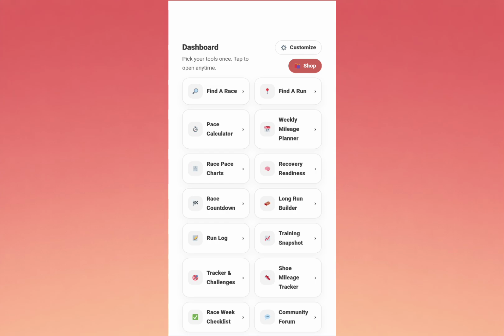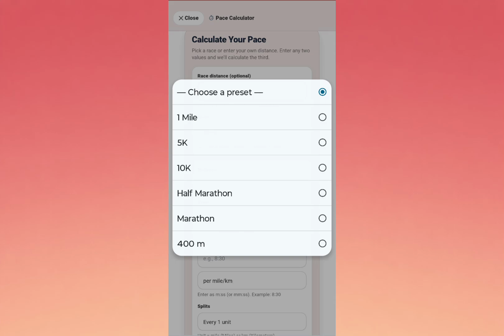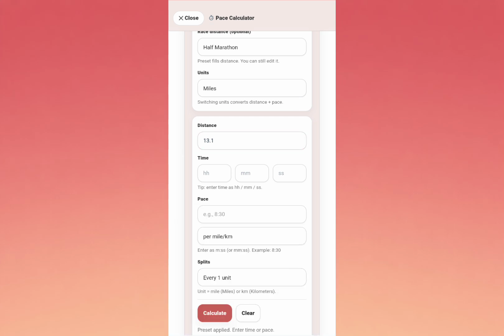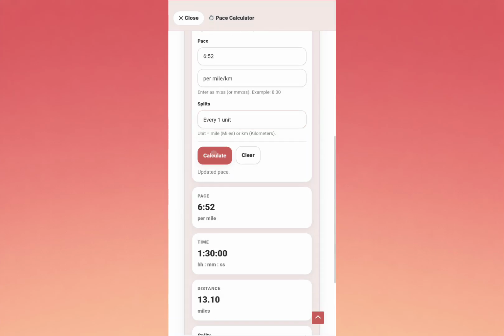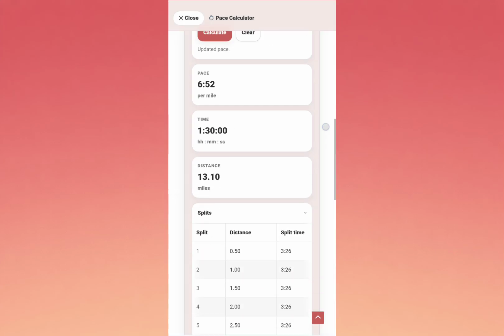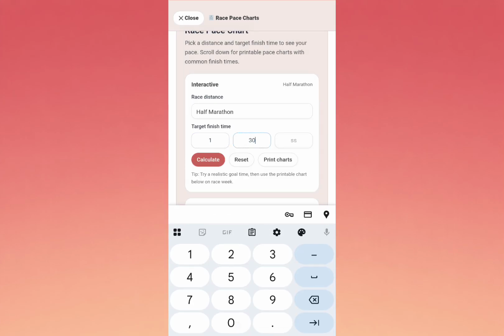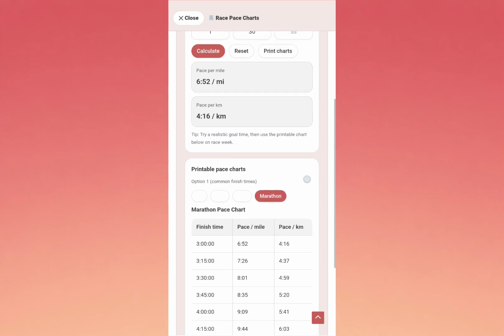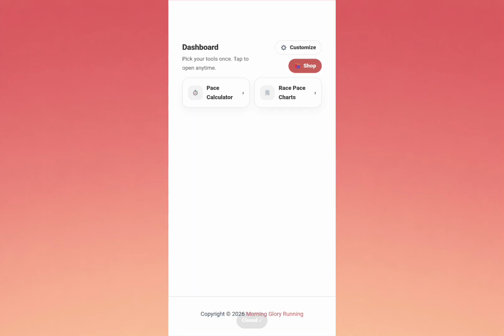How To Use Pace Calculator & Race Pace Charts | Morning Glory Running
Find your perfect running pace with Morning Glory Running’s free Pace Calculator and Race Pace Charts.
In this video, we walk through how to use our Pace Calculator to dial in your training speeds and how to use our interactive and printable  Race Pace Charts to plan everything from a 5K to a marathon -- no guesswork, no complicated math, and no sign-ups required.

Morning Glory Running is built for everyday runners, not just elites. Whether you’re training for your first race, trying to beat your personal best, or just want to run smarter, our tools help you stay consistent and confident.

All of our tools are 100% free and available on the web and in our iOS app.

Inside the Morning Glory Running app, you’ll also find:
• Race Pace Calculator
• Weekly Mileage Planner
• Race Countdown Planner
• Long Run Builder
• Run Tracking & more

No accounts. No paywalls. Just clean, easy-to-use running tools built by a runner, for runners.
If you’re tired of confusing pace charts and clunky training apps, Morning Glory Running gives you everything you need to train smarter in one simple place.